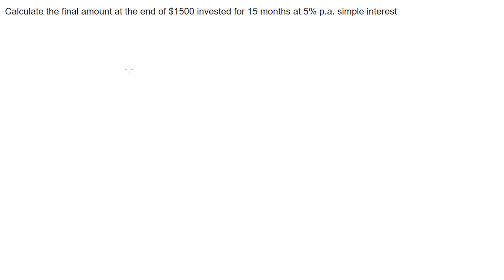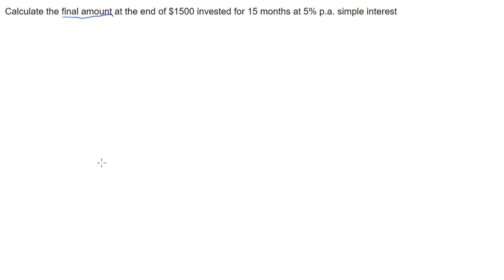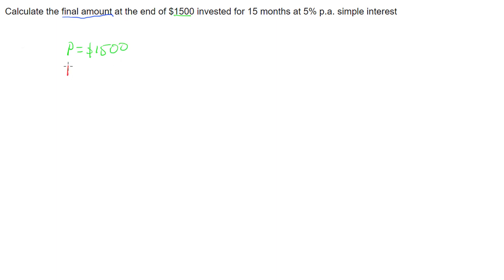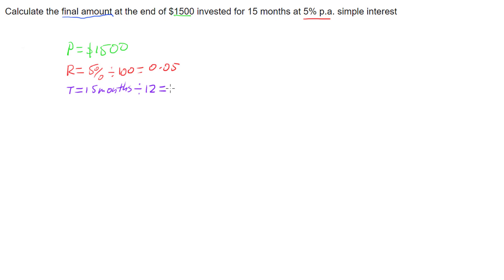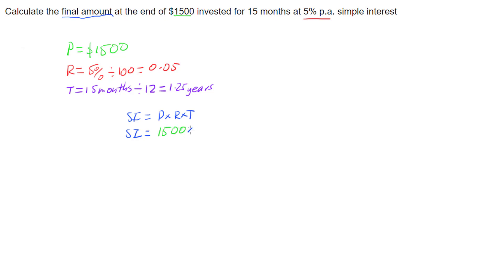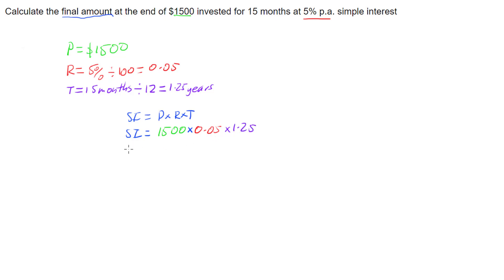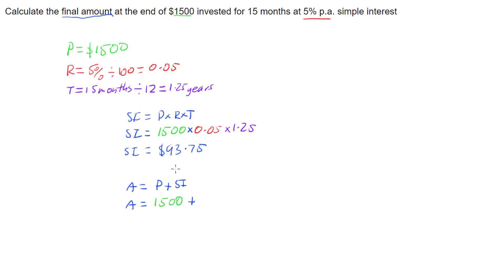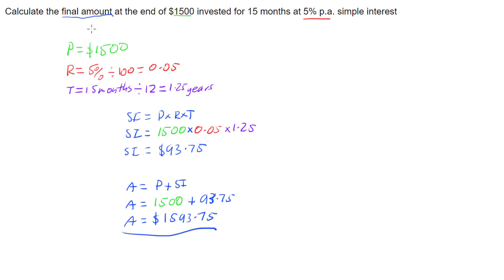Simple Interest - Final Amount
This video demonstrates an example of calculating the final value or future value of an investment using simple interest.